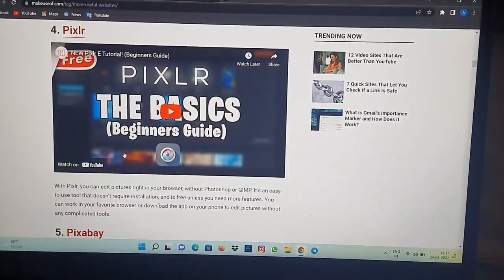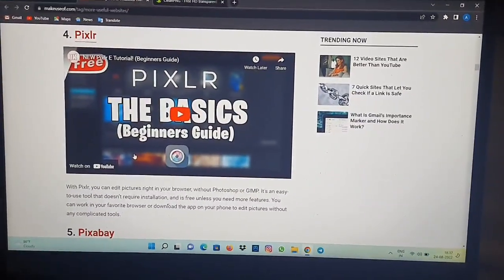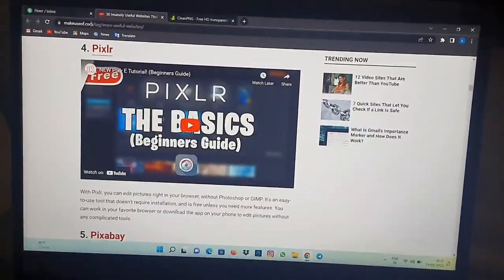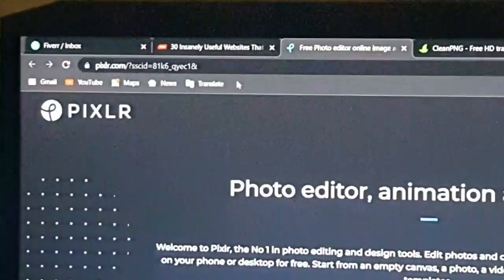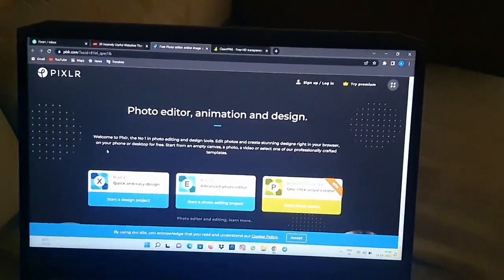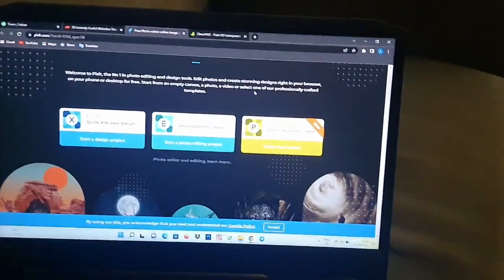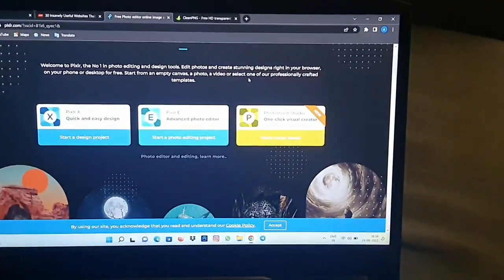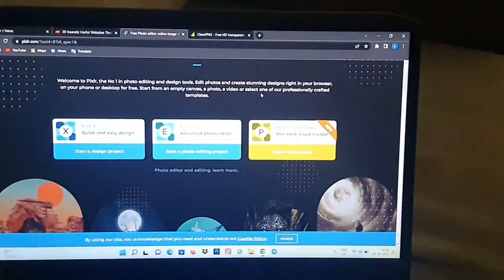pixel com With Pixlr, you can edit pictures right in your browser, without Photoshop or GIMP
304 pixel com With Pixlr, you can edit pictures right in your browser, without Photoshop or GIMP

hoto editor, animation and design.
Welcome to Pixlr, the No 1 in photo editing and design tools. Edit photos and create stunning designs right in your browser, on your phone or desktop for free. Start from an empty canvas, a photo, a video or select one of our professionally crafted templates.

Photomash Studio by Pixlr *New!
Create high quality visual assets with just one click, for free! The one-click visual creator Photomash Studio instantly removes backgrounds from your photos to create amazing profile pictures, product images, Youtube thumbnails and more..

Try Photomash now!
eCommerce photo maker

Animations
Animate any design in just a few clicks with Pixlr. Use professional-looking animation presets or get into the gritty timeline details and capture your audience in way that simple images just can't.

Remove background
Erase backgrounds in your photos with ease! Instant AI-powered background removal in a single click! So fast, too easy. Now you can remove backgrounds from portraits, selfies, profile pictures and more in mere seconds.

Remove BG
remove bg background remover
Picture collage maker
Need to assemble photos on the fly? Create photo collages free online with our built-in pre-made collage templates. Just select a layout, upload images and start editing.

Discover collage templates
template collage maker
Filters & Effects
Transform your photos into artistic visuals with a variety of creative photo filters. Achieve the desired photo effects effortlessly in easy clicks!